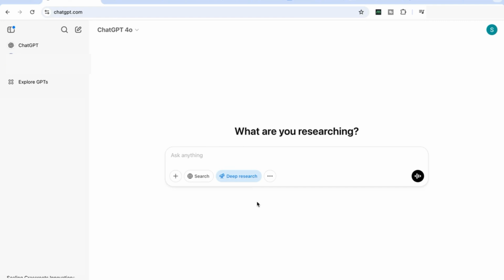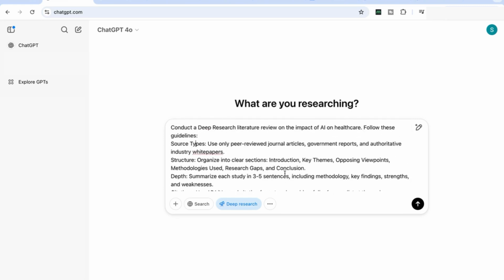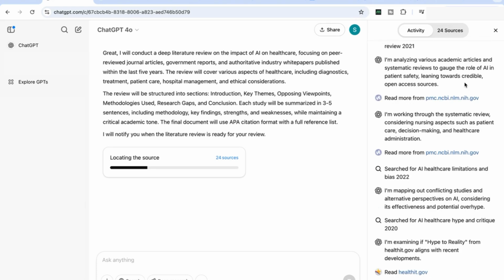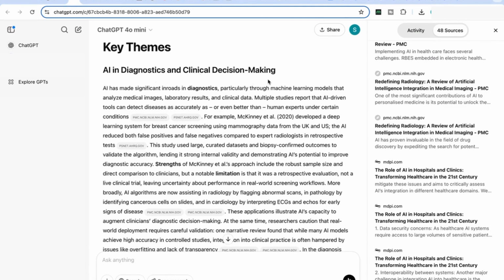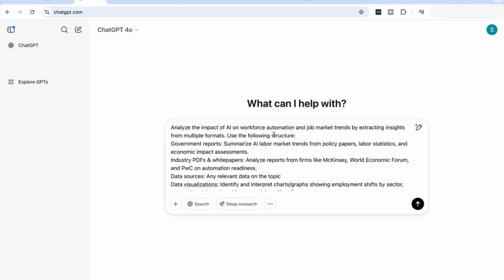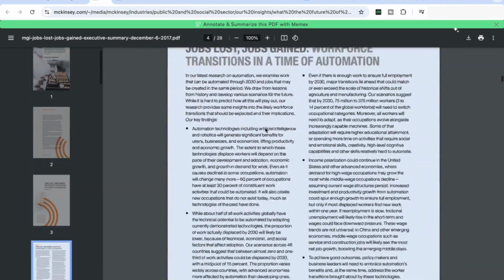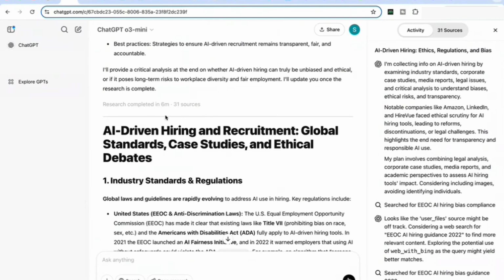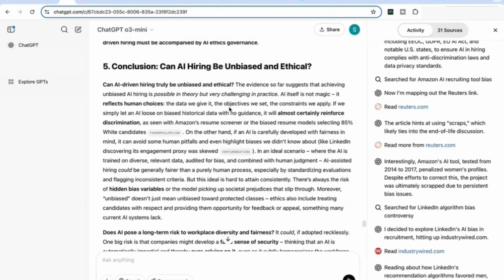Mind-Blowing ChatGPT Research Tricks You NEED To Know!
Unlock the power of Deep Research in ChatGPT! This new agent can independently complete multi-step research tasks, analyze vast amounts of online data, and generate comprehensive reports in minutes—saving you hours of work.

00:00 Deep Research Overview
01:18 Hack 1
04:07 Activity and Sources
06:36 Results
09:53 Hack 2
11:44 Results
12:23 Data results
13:48 Hack 3
15:12 Results